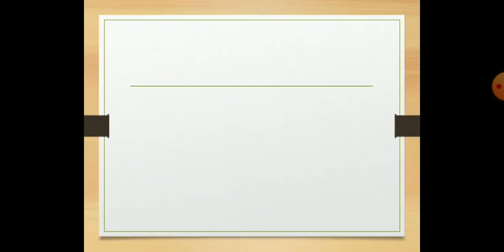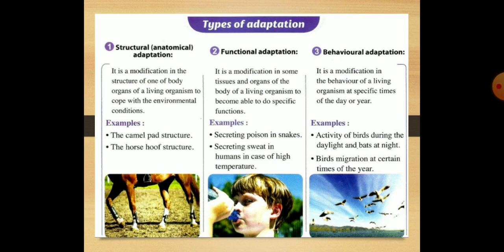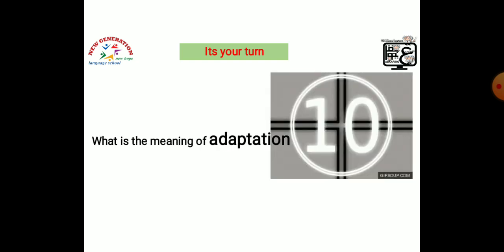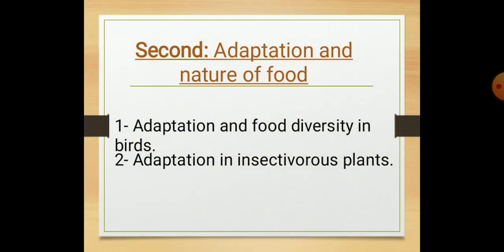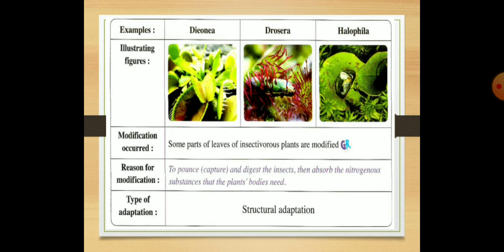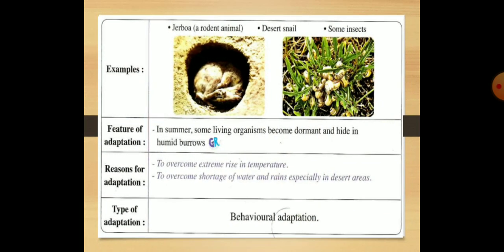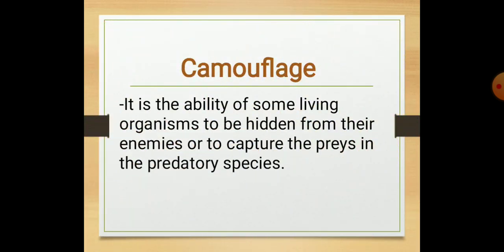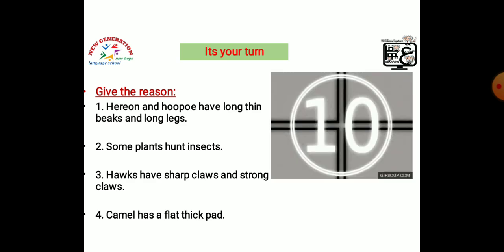Prep. 1 (U 3 L 2 )